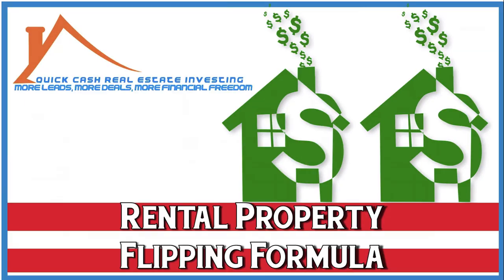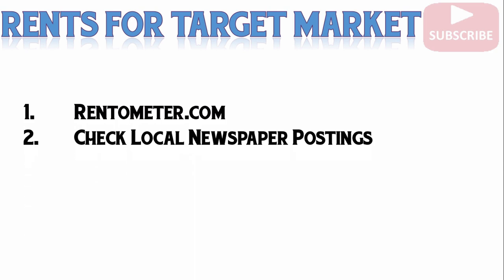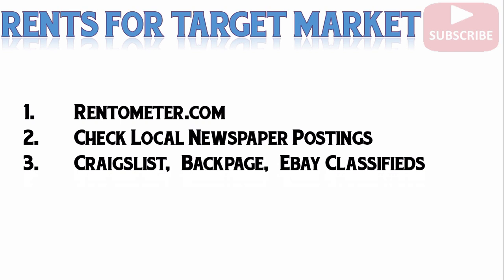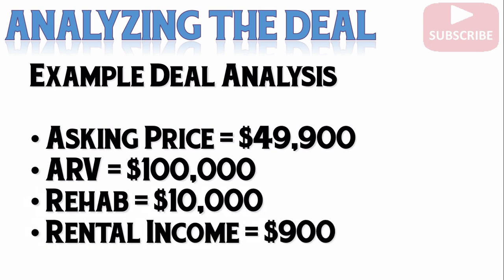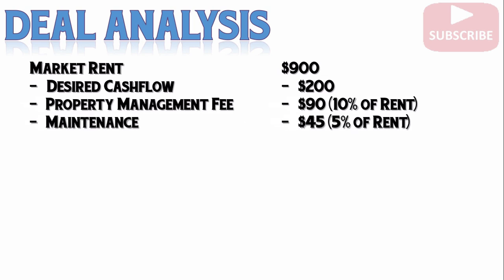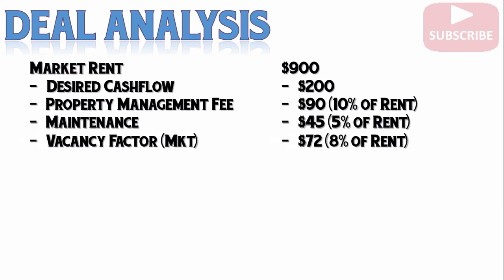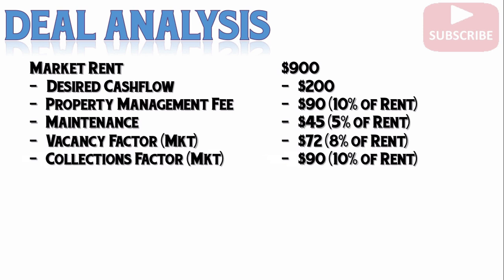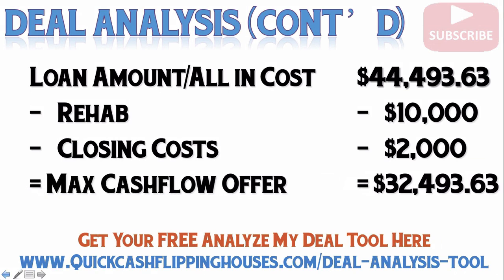Property Investment Calculator - Evaluating Cash Flow Rental Property - Running the Numbers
In this video I go through evaluating a cash flow/ or rental property and how you can get access to a free property investment calculator.  As a beginning, intermediate or advanced real estate investor you make your money when yo u buy.

If you don't buy right you can end up not making as much money as you planned or losing money all together.  I go through all the factors you should take into consideration when analyzing a rental property.  Running the numbers to ensure a postive cash flow.

Many beginner and some intermediate real estate investors overlook some fundamental pieces of investing in rentals. If you are looking a step by step how to run the numbers on a rental property you have the right video.  And you have an opportunity to get access to a property investment calculator for free too.

In less than 20 minutes you will have the formula to evaluate any rental property nationwide.  Save yourself time and agony of trying to figure the rental house business out and watch this video for the clear cut formula of how to put these types of deals together.

If there was a class on investing in rentals 101 this fundamental formula for running the numbers would be in it.

Here are the fundamental pieces to flipping cashflow rentals  covered in this training video:

1. Finding the Market Rents for Your Investment Property
2. Understand and Figure Out What the Expenses of Owning Rental Property Are
3. Learn to Use a Mortgage Calculator
4. Analyze the Investment Property to Ensure the Desired Cash Flow on a Month to Month Basis.

If you'd like to learn even more about House Flipping and Real Estate Investing...

"Simply Follow My Proven Step-by-Step Cheat Sheets And You WILL Get More Deal Leads. I Guarantee It. Here's The Best Part - They Are Absolutely Free! "